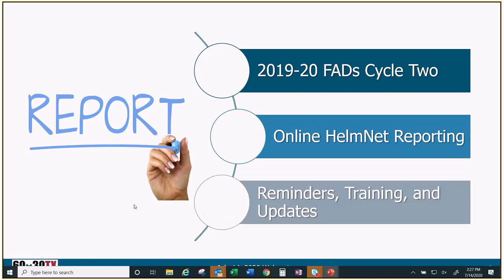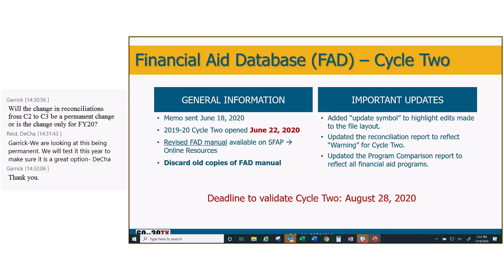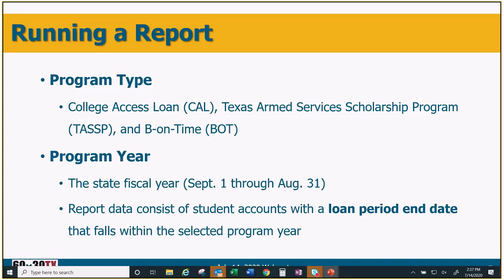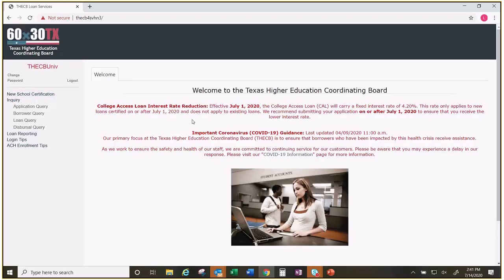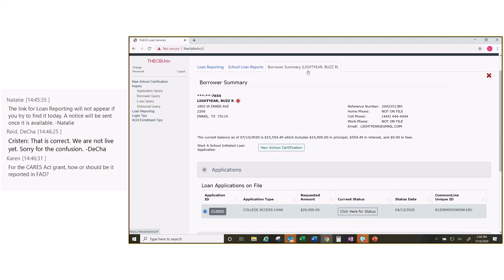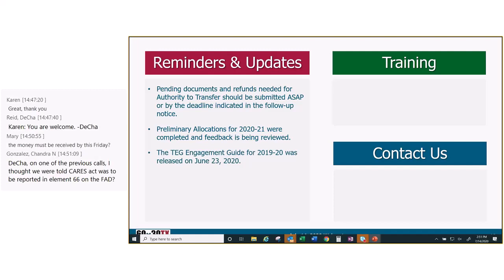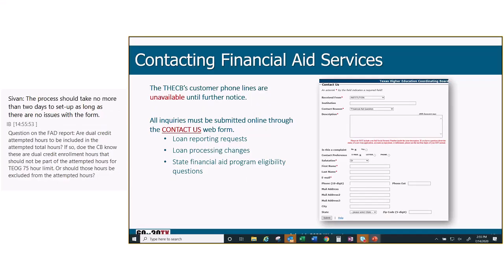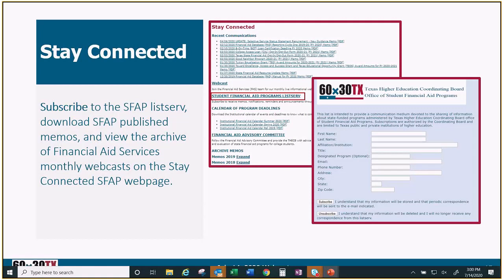State Financial Aid Webcast July 14, 2020